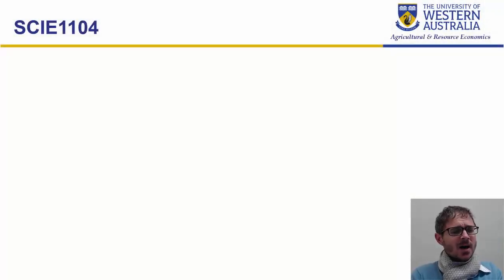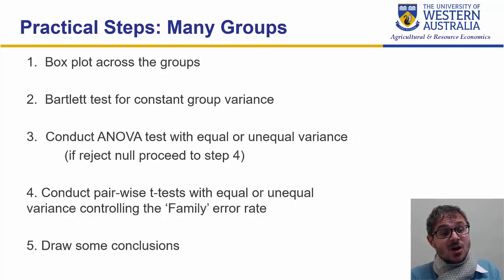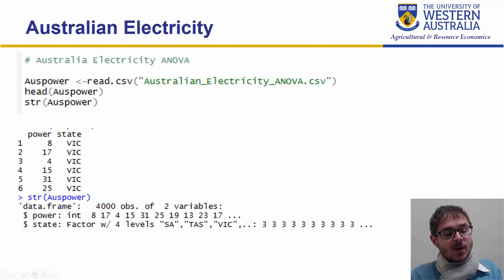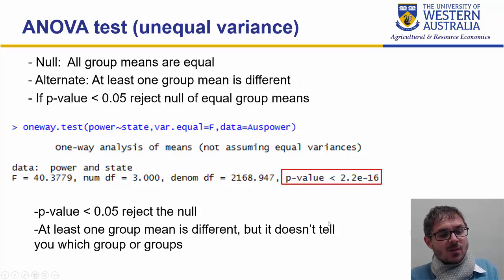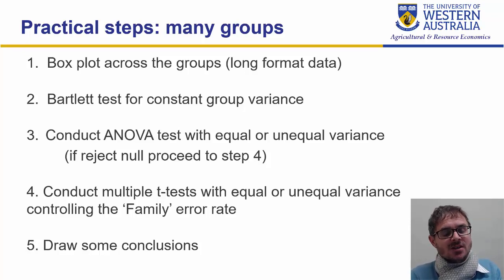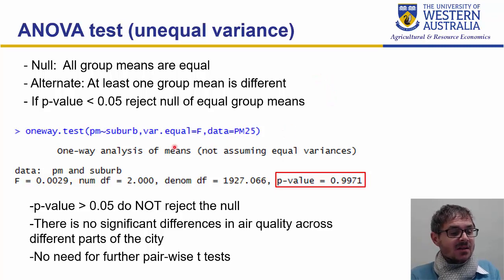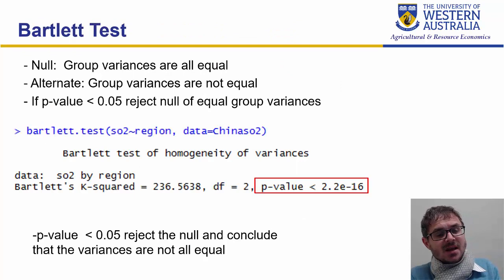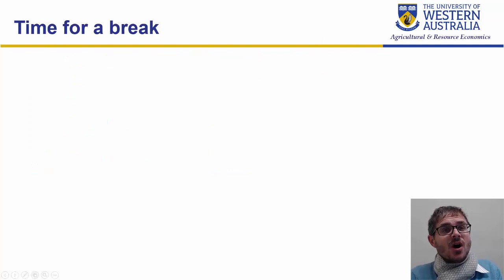Wk 6 part4